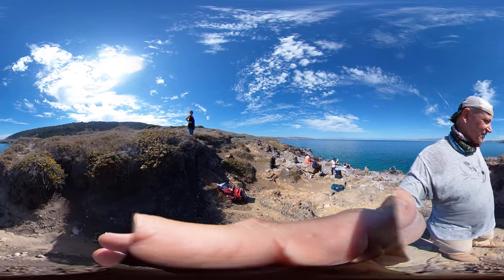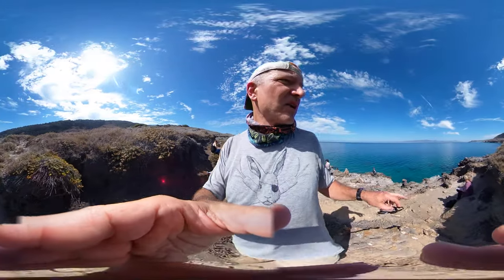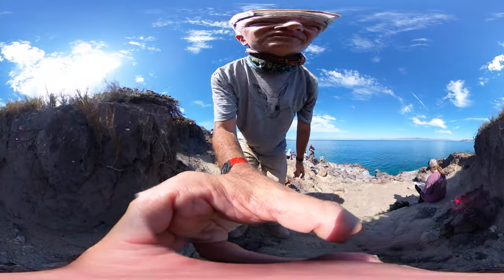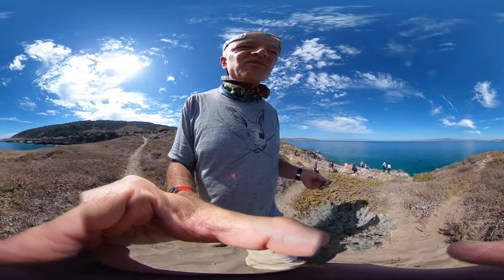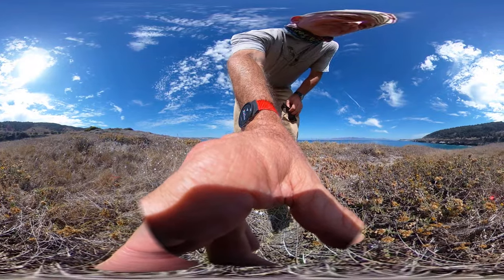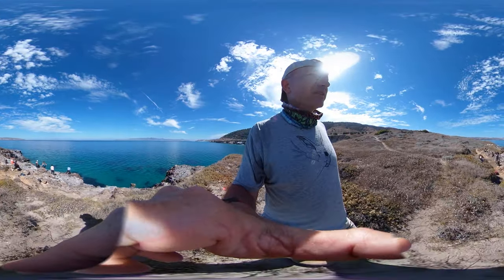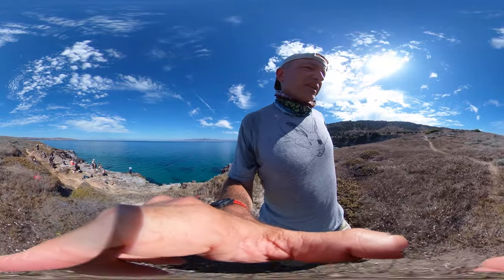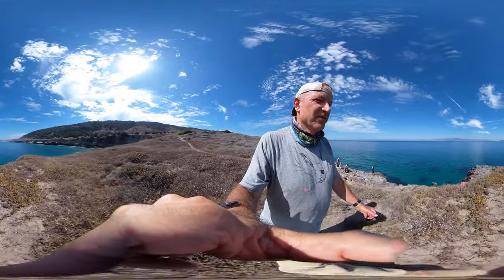Undisturbed Coastal Bluffs Black Rock Santa Rosa Island 10 07 2023 st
Here we look at a slowly eroding coastal bluff with minimal human disturbance in coastal California.  In this case we are in a National Park. This Black Rock bluff site in Becher's Bay on Santa Rosa Island in the Channel Islands is a good example of minimally-impacted coastline and gives a hint at what a minimally-disturbed coastline might look like were humans not part of the picture.